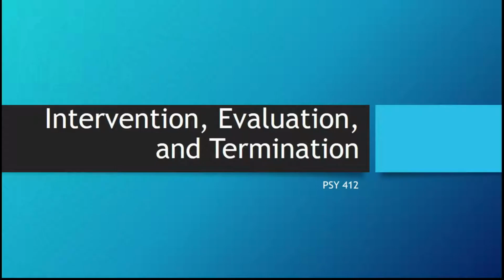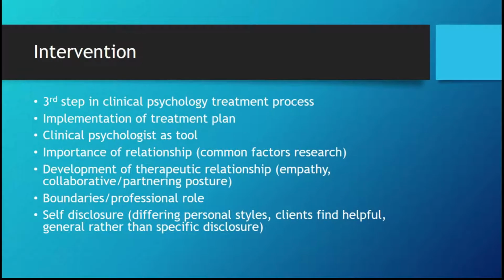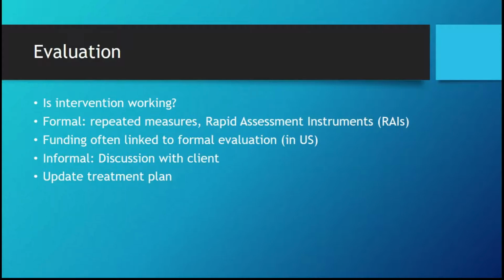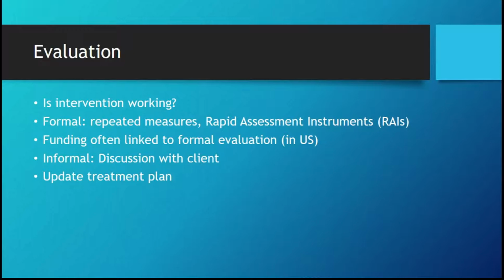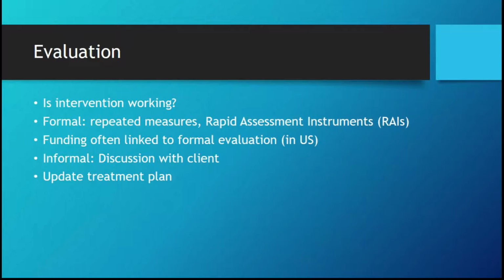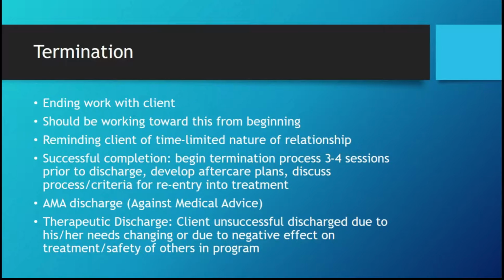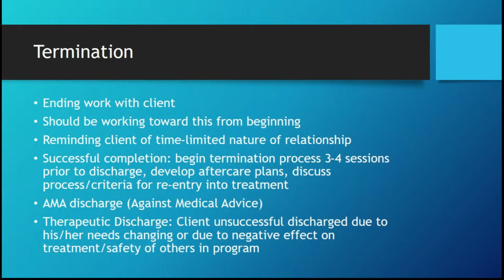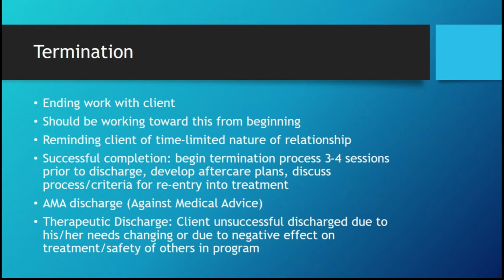Intervention, Evaluation, and Termination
Video Lecture for PSY 412